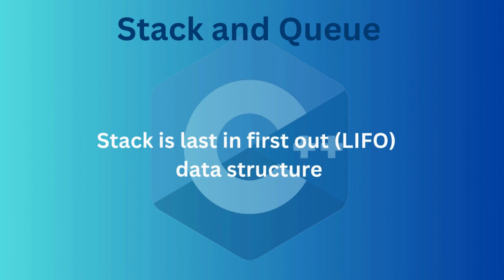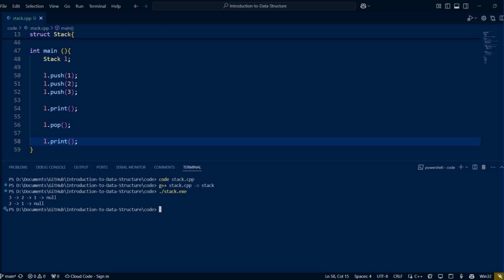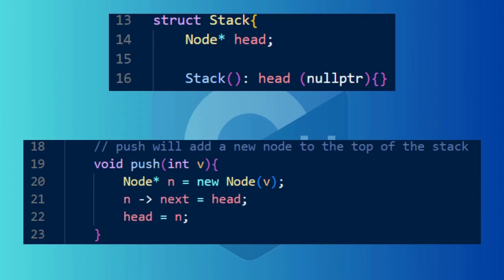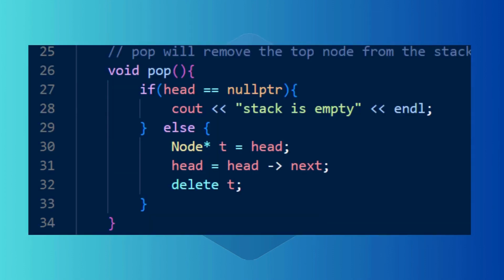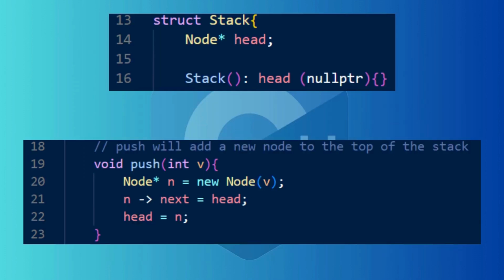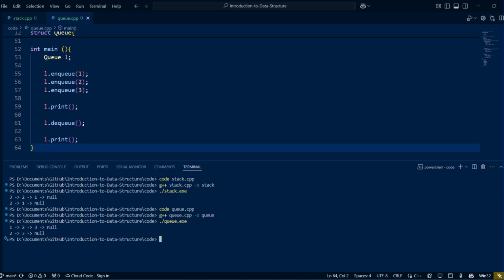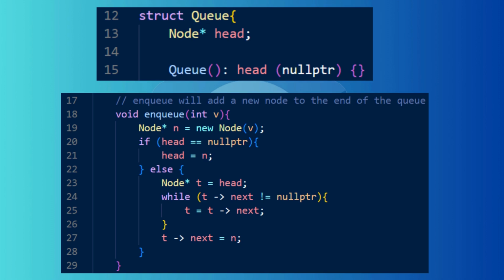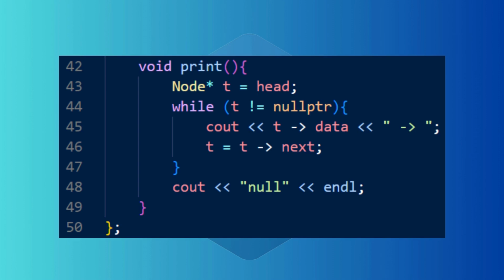Introduction to Data Structures in C++ : 3 - Stack and Queue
In this video, I will discuss Stacks and Queues, explaining each concept in detail with accompanying code.

First, I’ll introduce what a Stack is and illustrate its structure with a graph to demonstrate how it works and what "LIFO" (Last In, First Out) means. I will then walk you through a simple Stack implementation, explaining each step clearly.

Next, I’ll move on to Queues, where I’ll explain what Queues are and the functions used in the Queue structure. I’ll also show a graphical representation of a Queue. (Apologies for mistakenly included a linked list  there instead of a Queue, which I forgot to correct.) Finally, I will show the Queue code and explain how to implement it step by step.

Until the next video, see you 😊